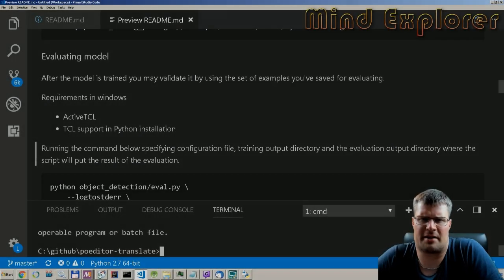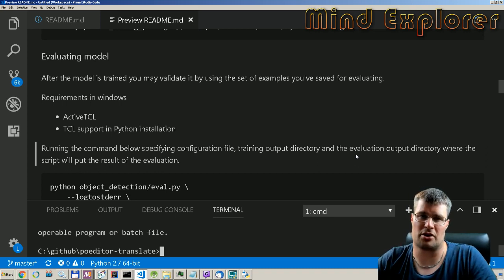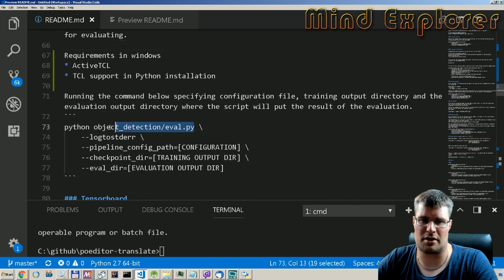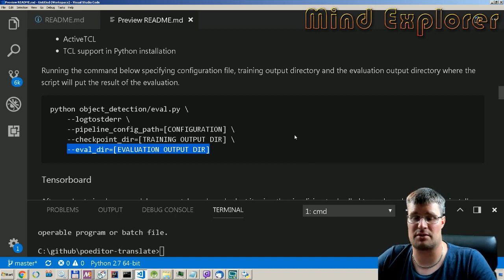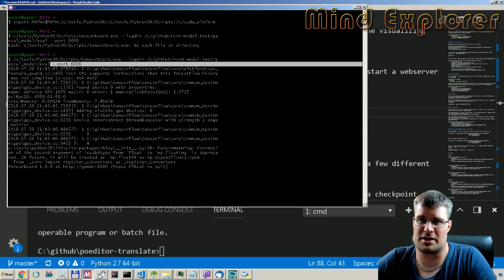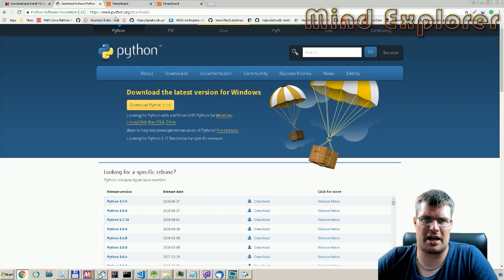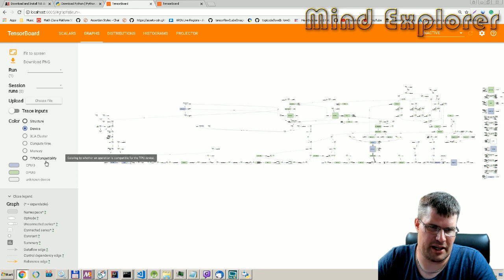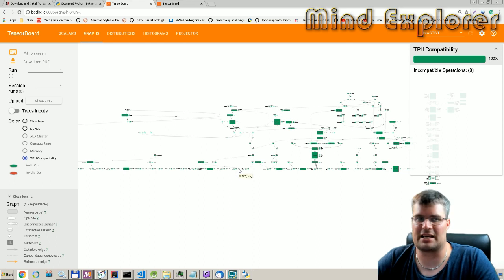Object detection Part 5 - Evaluation and Tensorboard [Tensorflow]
We look closely at how to run the evaluation in Windows and evaluate the result in Tensorboard.

Get on the fast track to a career in cybersecurity. In this certificate program, you'll learn in-demand skills and AI training from Google experts. Learn at your own pace; no degree or experience is required.